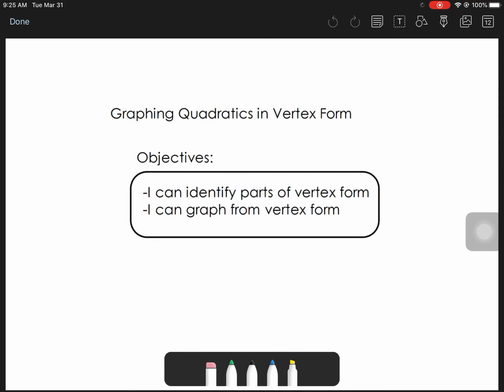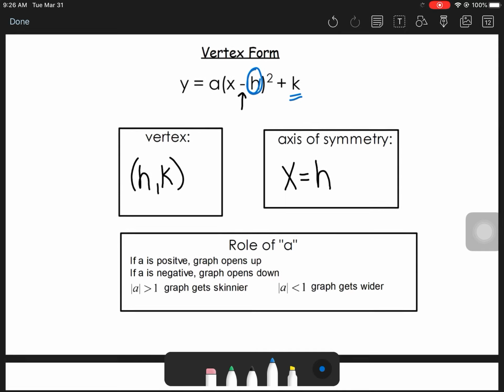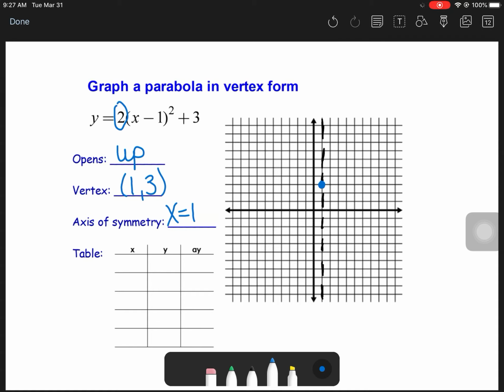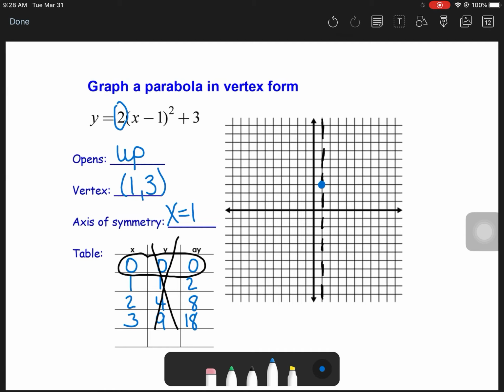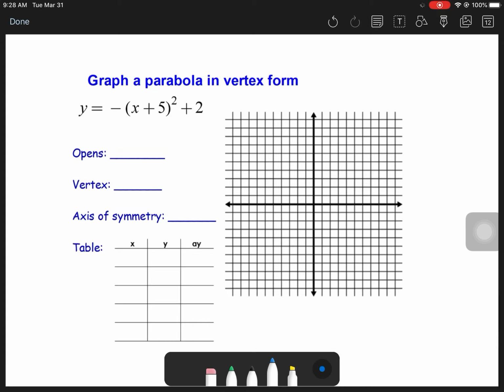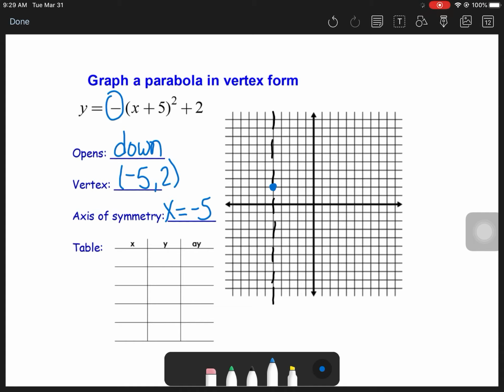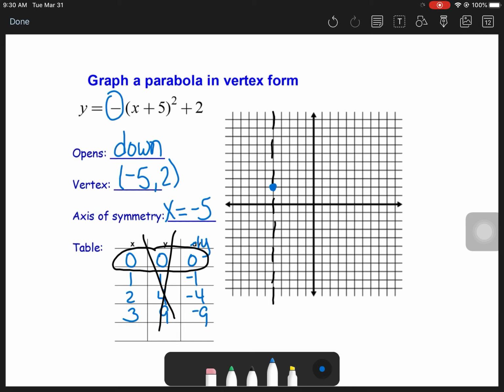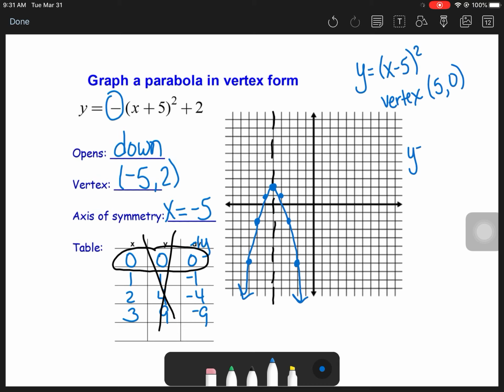Graphing Quadratic Vertex Form